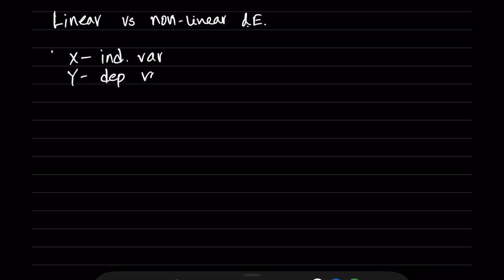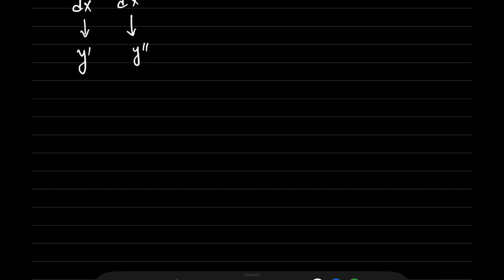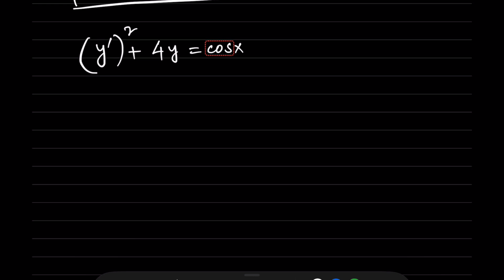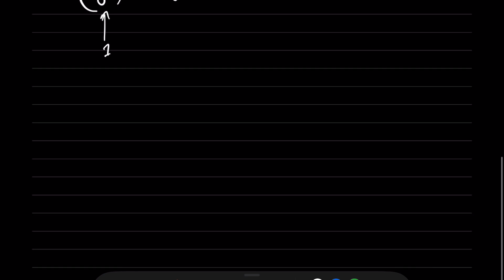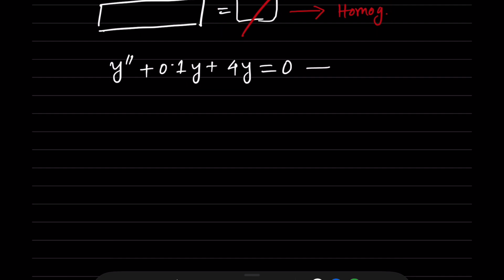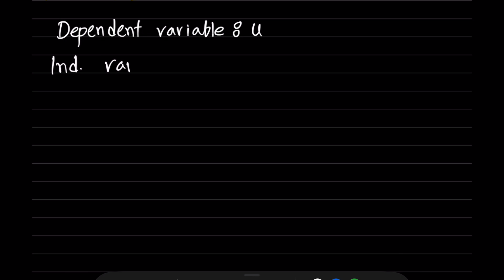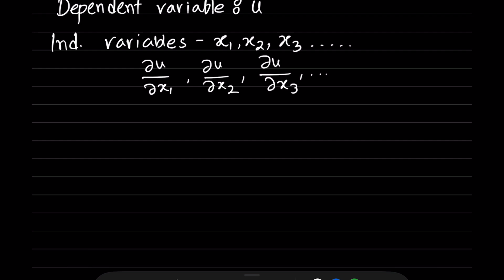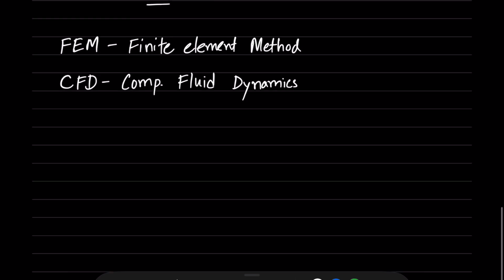What is an order and linearity of ODE - EP2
This video (0:04) explains the classification of ordinary differential equations (ODEs), focusing on linearity, order, and the distinction between homogeneous and non-homogeneous equations. It also introduces partial differential equations (PDEs).

Key topics covered include:
• Linear vs. Nonlinear Differential Equations The video reminds viewers that in a linear differential equation, all derivatives appear linearly (1:17). Conversely, a nonlinear differential equation contains derivatives that do not appear linearly (4:56).
• Order of Differential Equations The order of a differential equation is determined by the highest order of the derivative present (5:12). For example, a second-order derivative makes the equation a second-order differential equation.
• Homogeneous vs. Non-homogeneous Equations A differential equation is classified as homogeneous if it has zero as a solution, meaning the function on one side of the equation equals zero (5:44). If the function is not equal to zero, it is a non-homogeneous equation (7:29).
• Partial Differential Equations (PDEs) The video defines a PDE as an equation where the dependent variable is a function of more than one independent variable, thus involving partial derivatives (8:19). PDEs are crucial in various engineering fields, such as Finite Element Analysis (FEM) (10:44) and Computational Fluid Dynamics (CFD) (10:58).

The primary distinction between ODEs and PDEs lies in the number of independent variables: ODEs involve only one, while PDEs involve two or more This difference means ODEs use ordinary derivatives, while PDEs use partial derivatives, making ODEs generally simpler to solve.